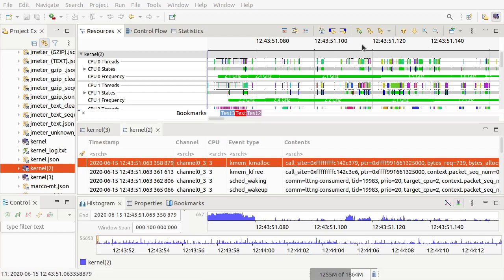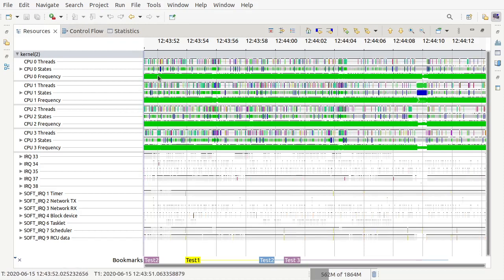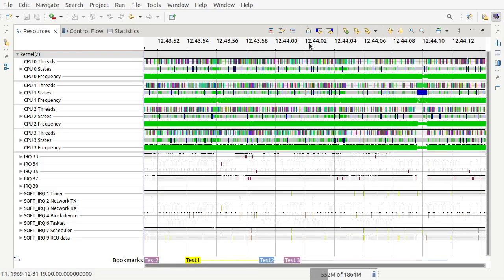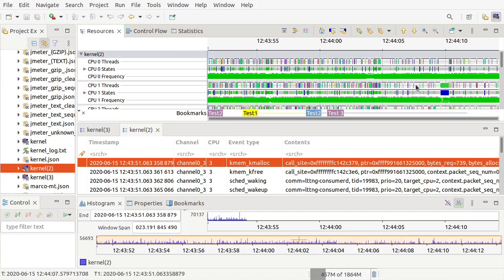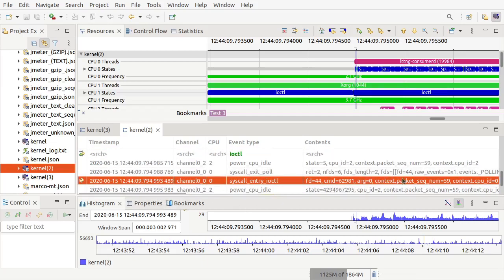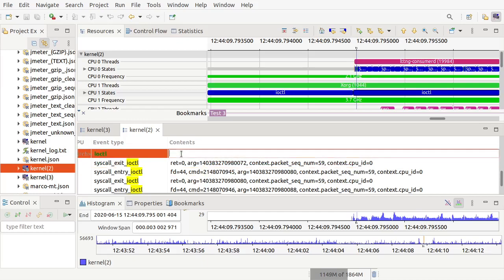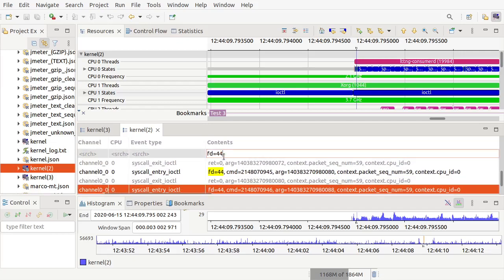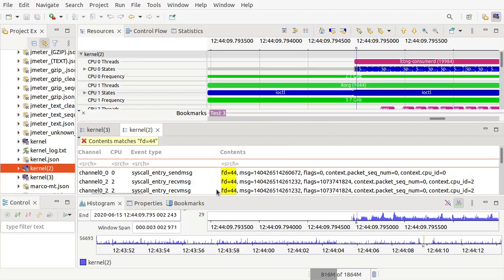Tracing Power Utilization and seeing the implications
Did you know Eclipse Trace Compass can trace power usage of a kernel trace? This shows which process is using more power, but also when it is. This can be very powerful coupled with user-space traces, but also could be an interesting in for contributions on trace compass for more power awareness.